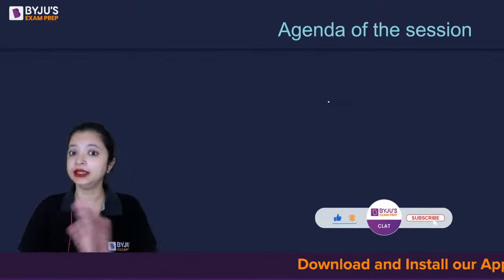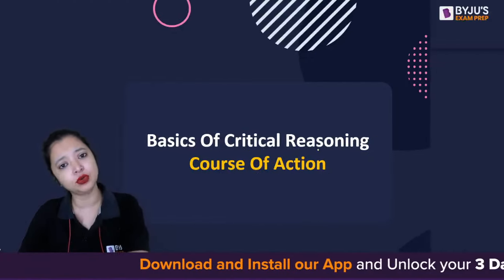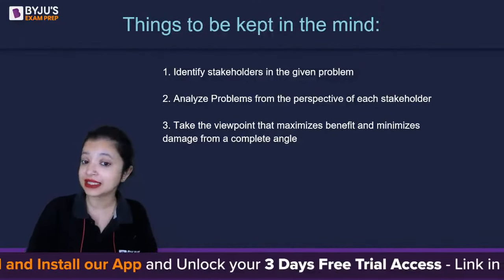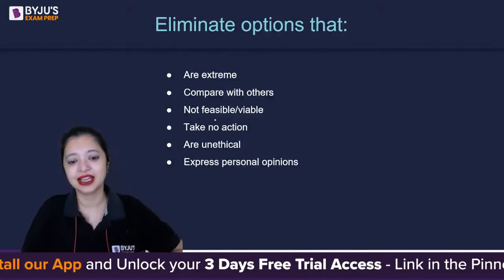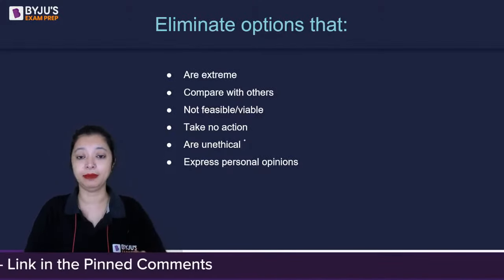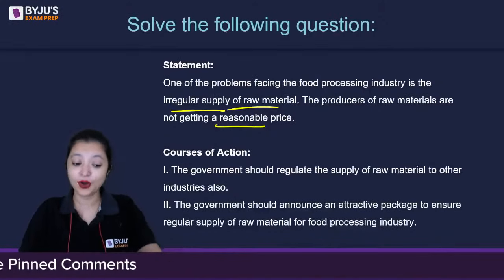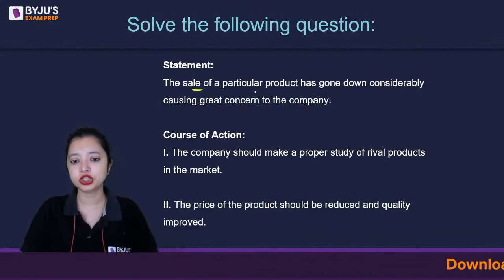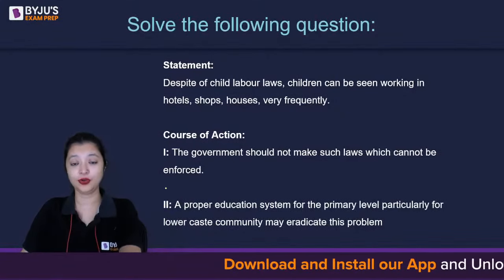CLAT Critical Reasoning | Course of Action | CLAT 2024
In this session, we will cover Course of Action from the Critical Reasoning section.

- Attend upcoming Workshop by CLAT experts.
- Win up to 90% Scholarship on CLAT 2024 preparation programs. Take test

Download the BYJU’S Exam Prep Mobile App to get learning on the go. Attend free and exclusive preparatory sessions. study material, study notes, tips and tricks for CLAT, AILET, JMI, SLAT and MAH-CET (Law).